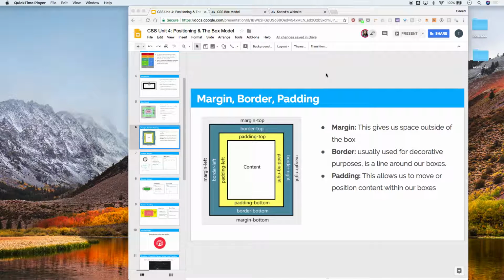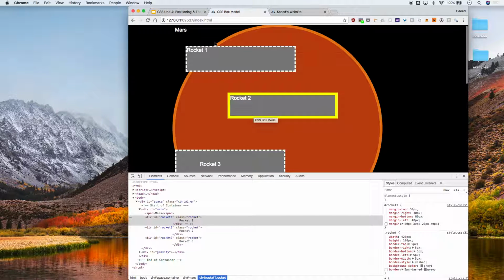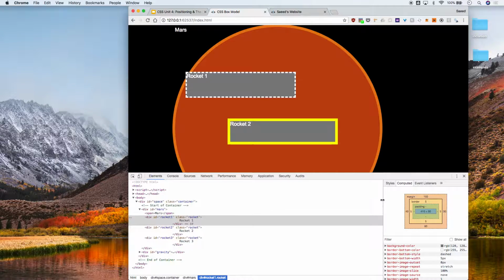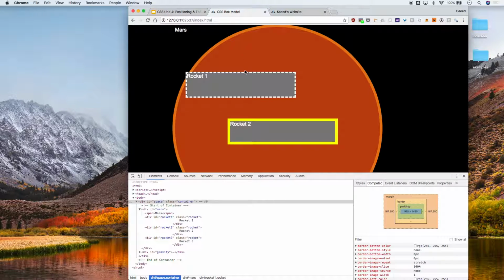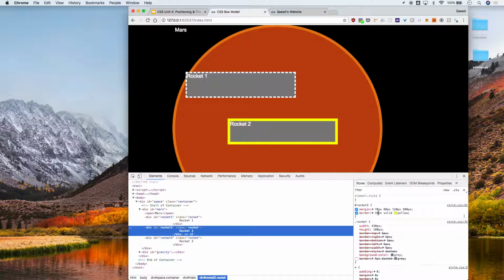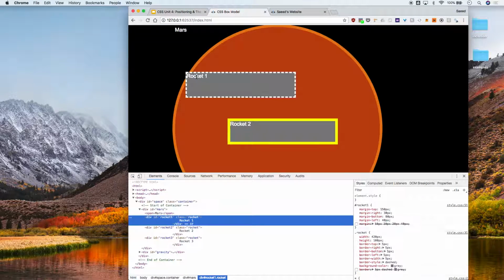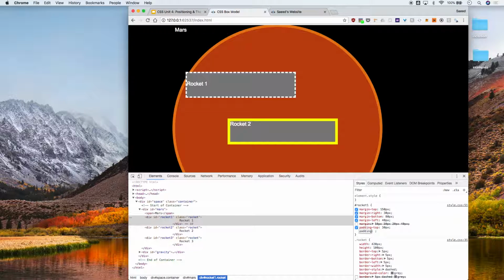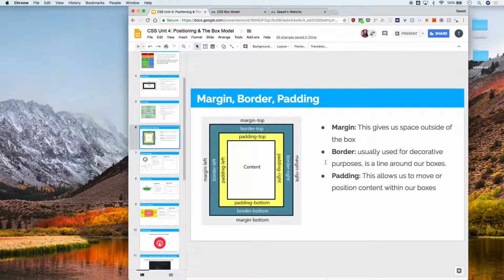CSS Unit 4 Margin Border Padding